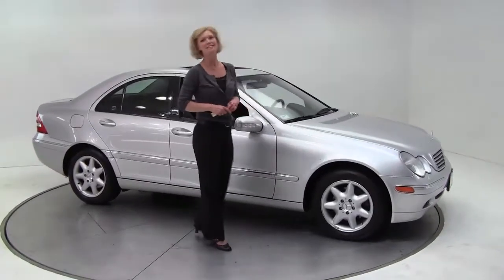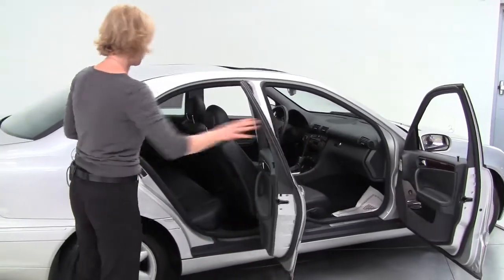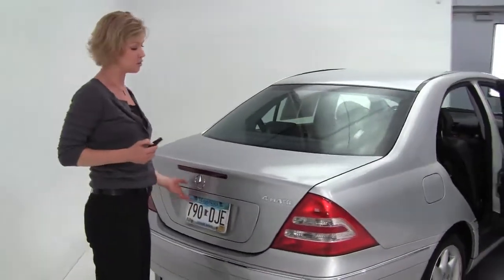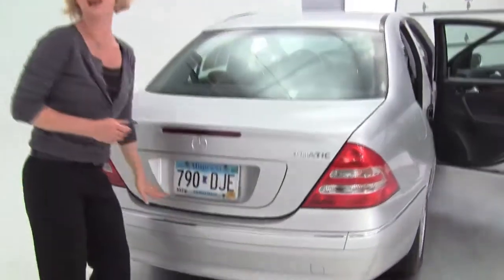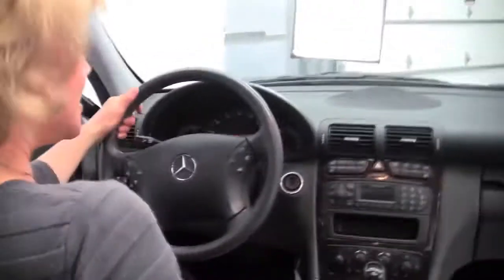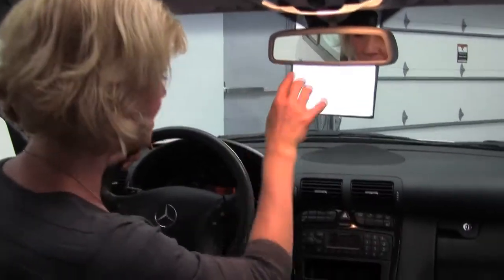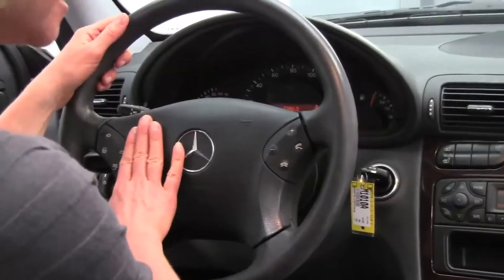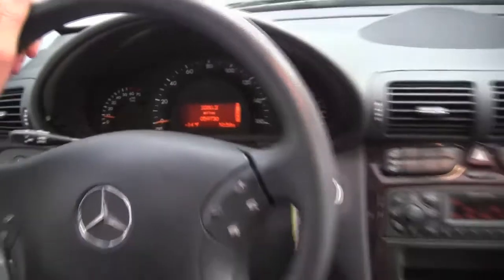2003 Mercedes C240 Feldmann Imports Bloomington Minneapolis MN Used Walk Around M1010A